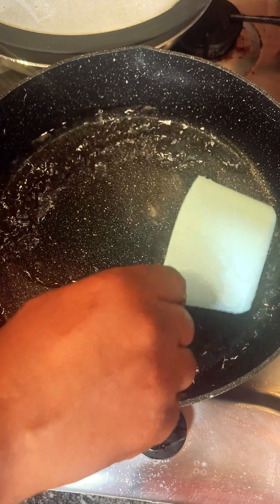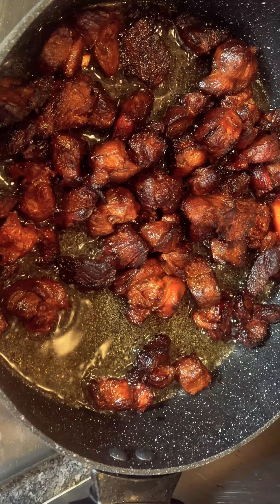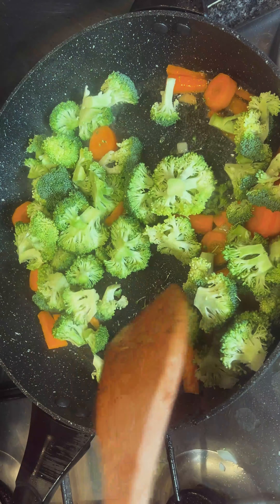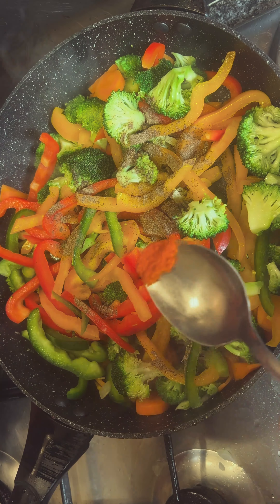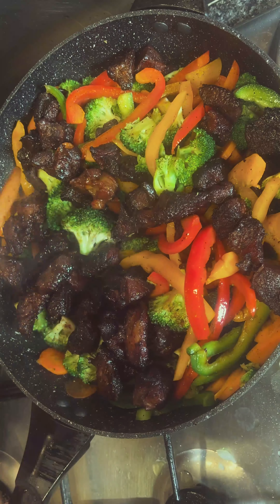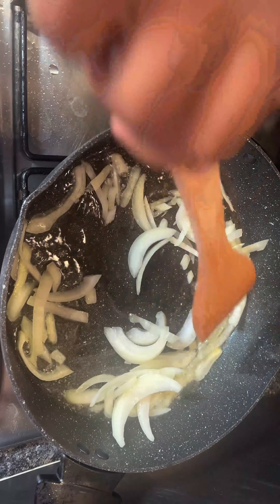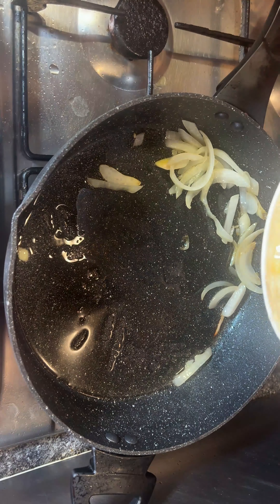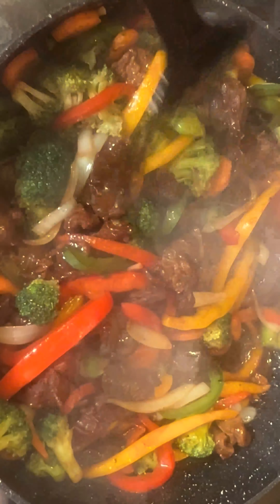Make the meat like this, the secret that restaurants don't tell you